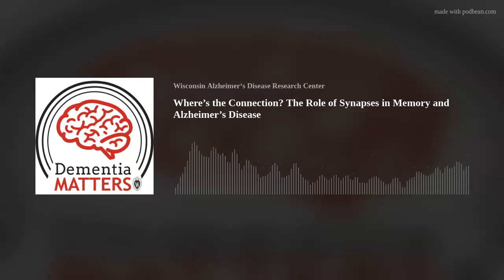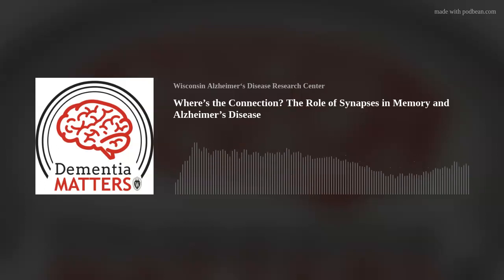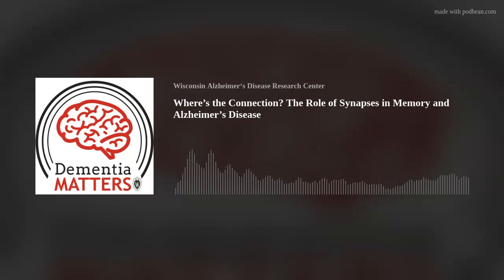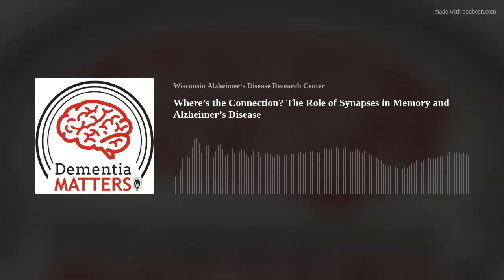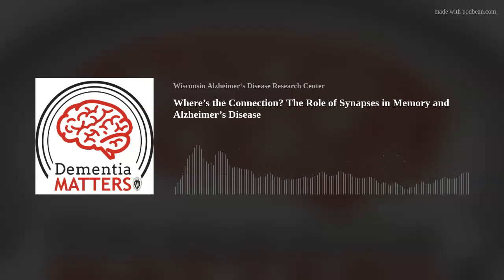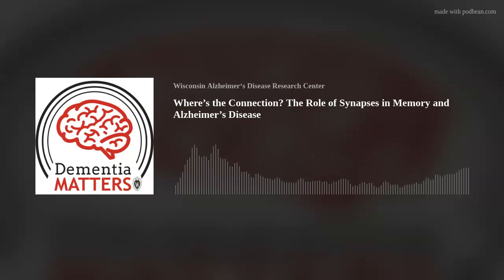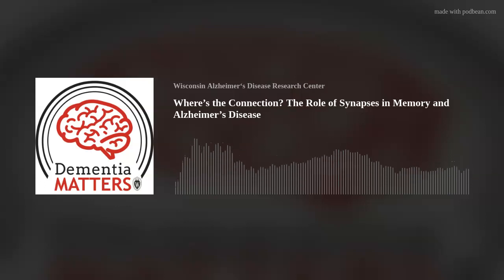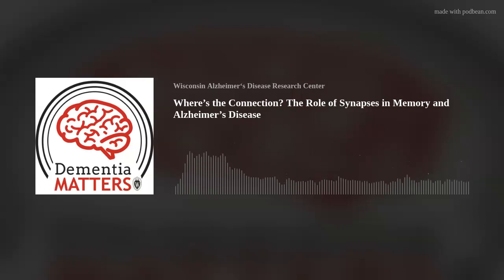Where’s The Connection? The Role Of Synapses In Memory And Alzheimer’s Disease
Synapses are points in the brain where two brain cells connect and communicate. Dr. Barbara Bendlin discusses her new research into synaptic change, its relationship to memory loss, and how her first-in-the-field research might one day lead to a new tool for early diagnosis of Alzheimer's disease.

Guest: Barbara Bendlin, PhD, Wisconsin Alzheimer's Disease Research Center